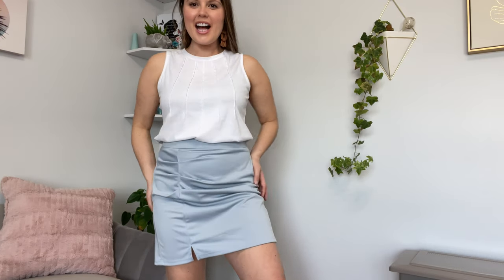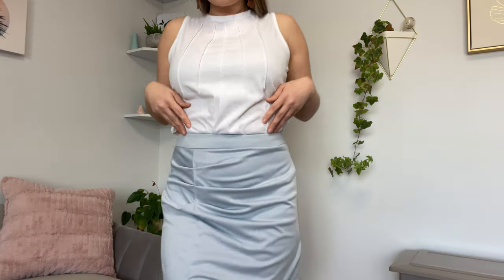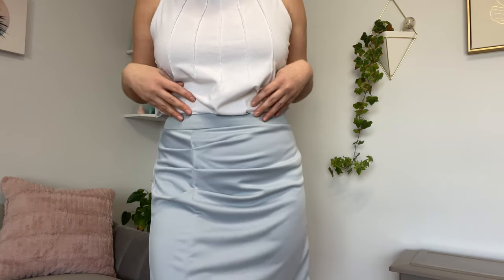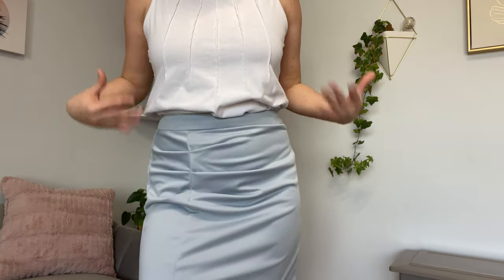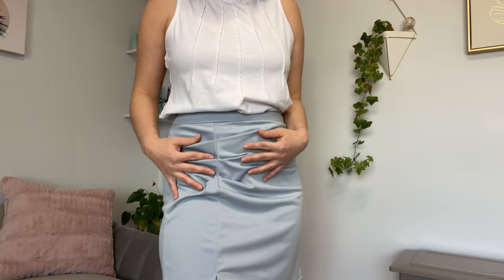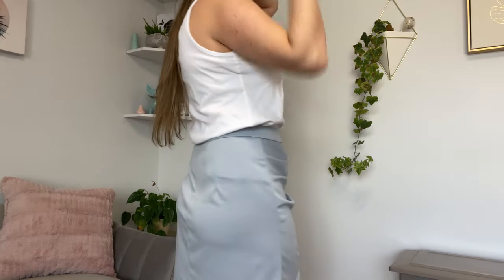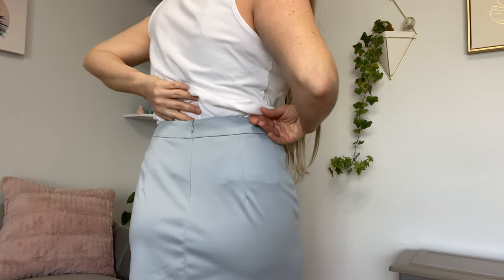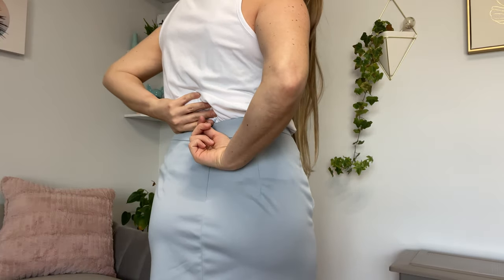Amazon Try On - Knit Mini Skirt